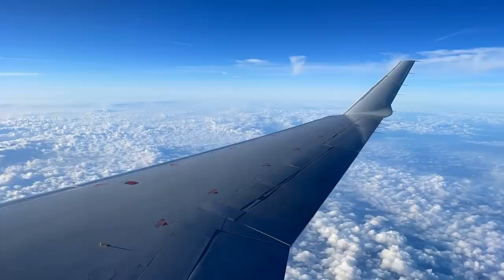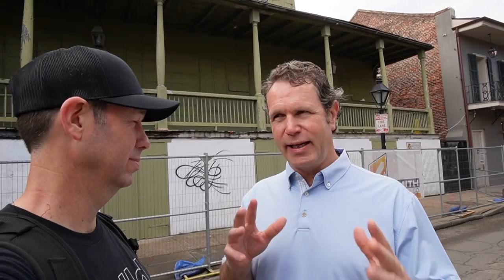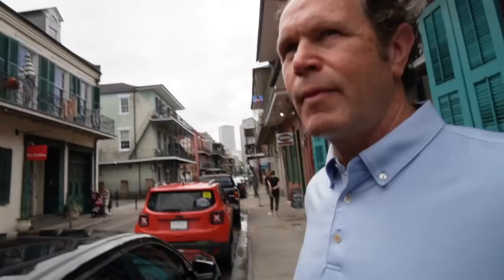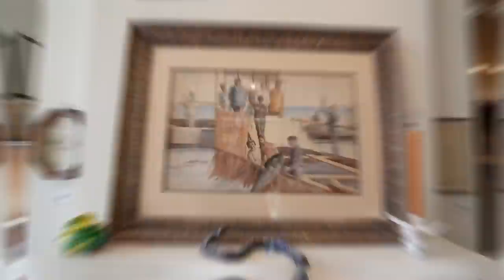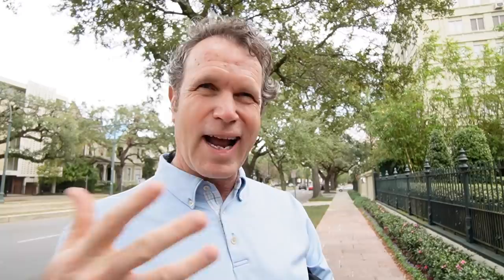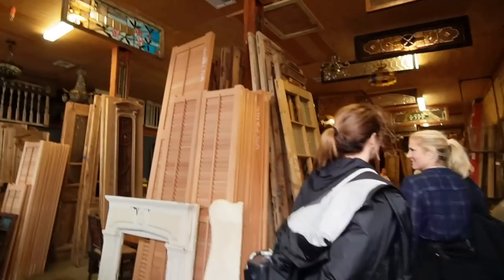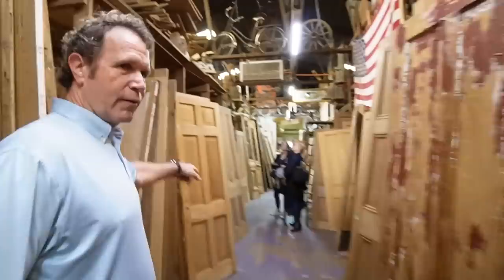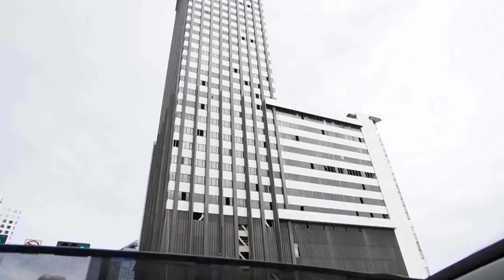Historic Buildings of New Orleans : Come Tour with My Buddy Brent Hull & I